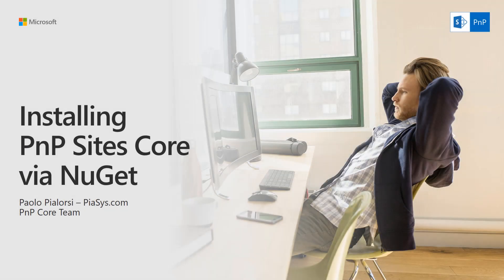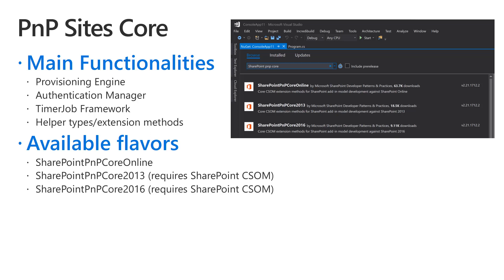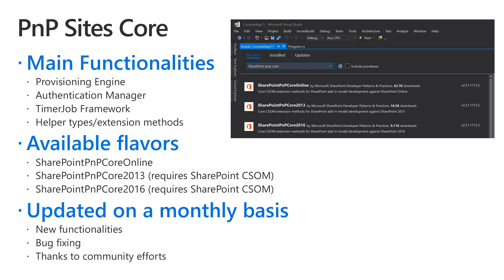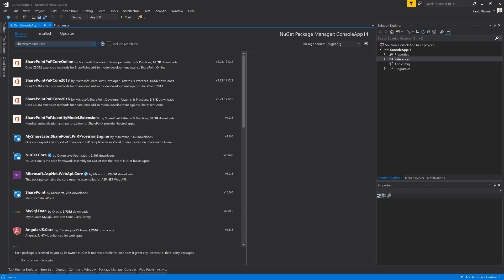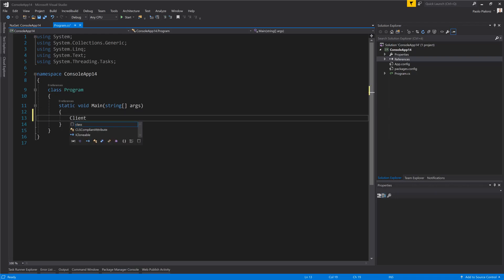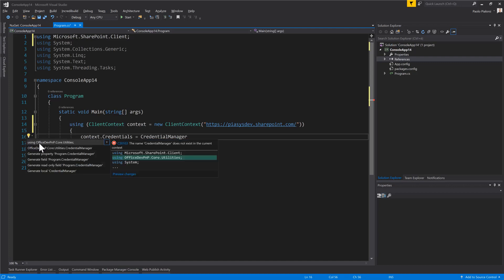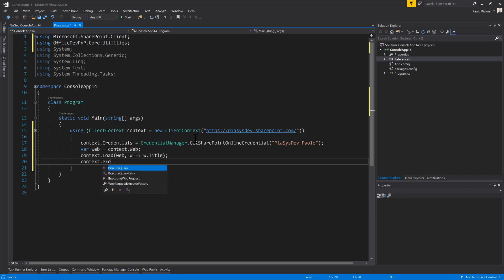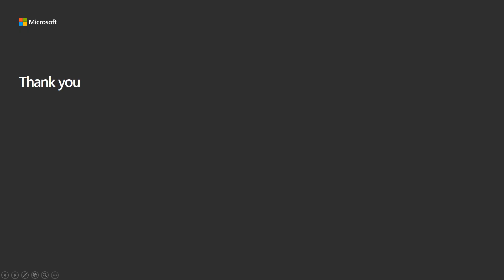Using PnP Sites Core (CSOM) component from the Nuget Gallery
This quick video shows how to use PnP Sites Core component in practice through NuGet gallery. PnP Sites Core is an open-source SharePoint Client Side Object Model (CSOM) extension, which provides additional extension methods and operations on top of native SharePoint CSOM assemblies. There are different versions of the assembly for SharePoint 2013, SharePoint 2016 and SharePoint Online.